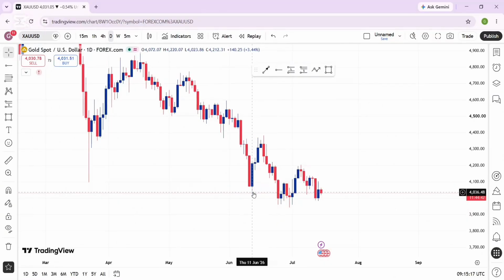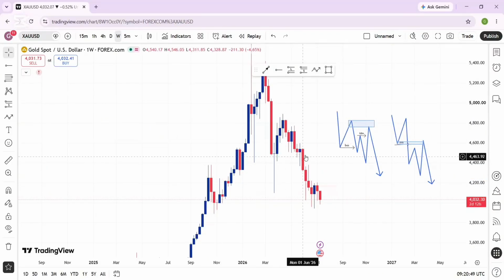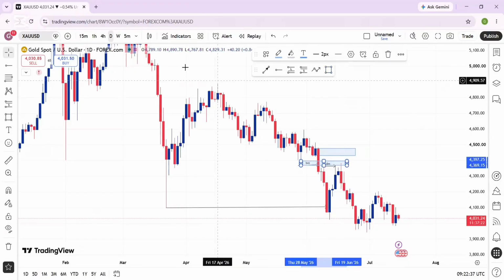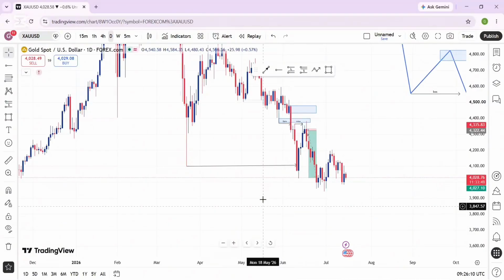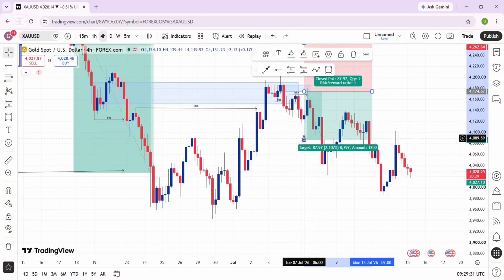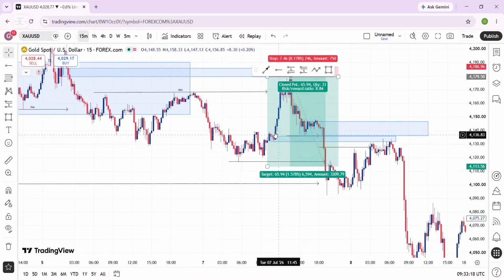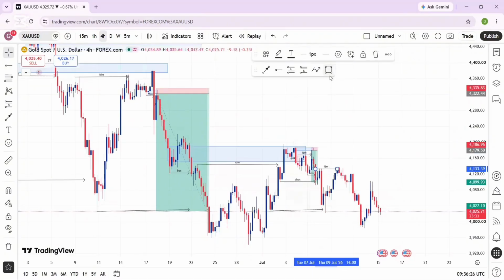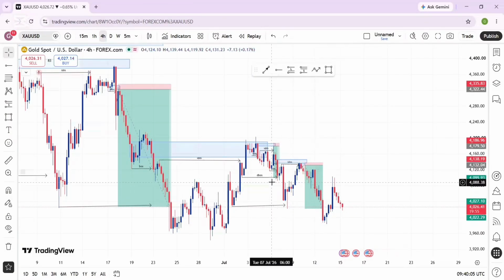HOW TO FIND DIRECTIONAL BIAS ( IN ANY TREND )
Educational purposes